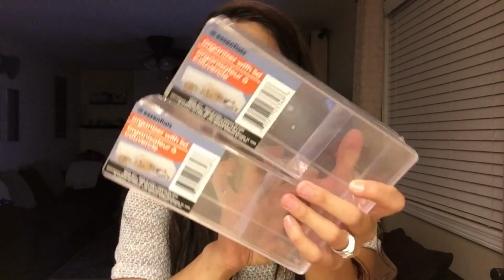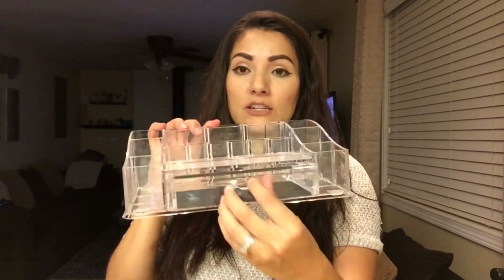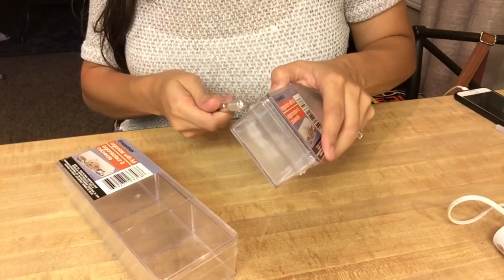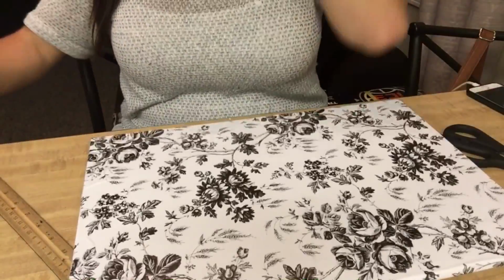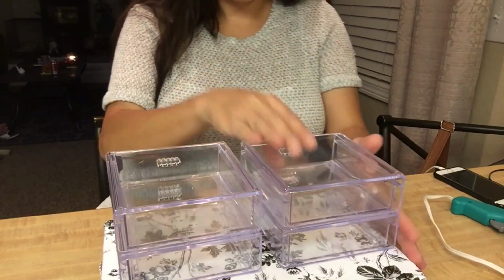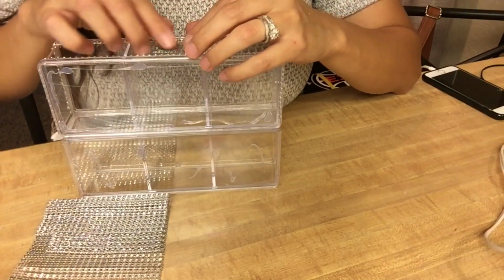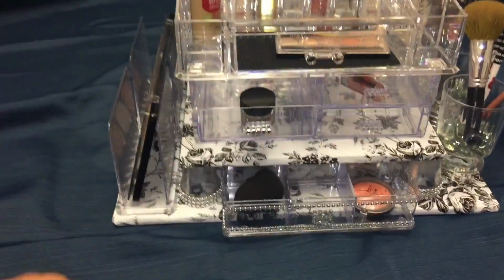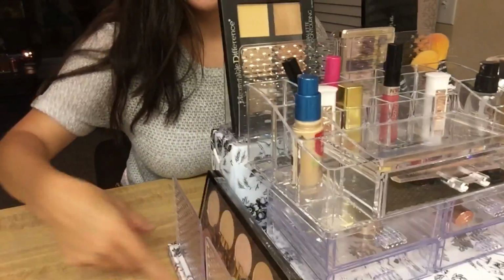MEGA SIZE DIY MAKEUP ORGANIZER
Hi lovelies! I feel like I have been away, but I have been trying to come up with awesome stuff for you guys! I am challenging myself to be more creative. Mind you, I'm not the only one that has DIYed something like this, but I couldn't find anything similar to mine either. So here you go a mega size, multi purpose, on a budget makeup organizer!! Total cost for this project was $15...or $16. Something like that haha. Point is, that is about what you pay for ONE smaller acrylic organizer. Shout out to Hollar for making it possible for me to get one for a buck or two. I really hope you guys enjoyed this video!